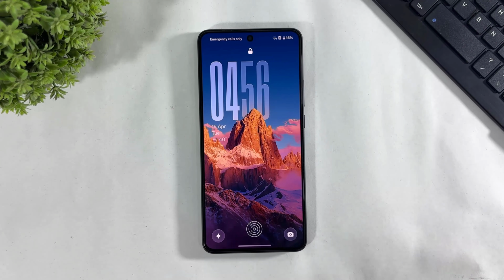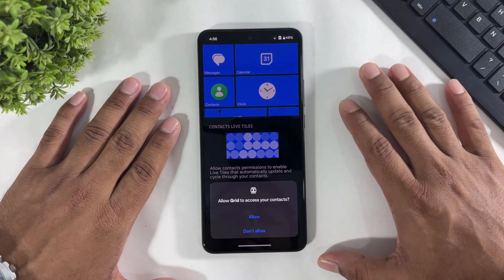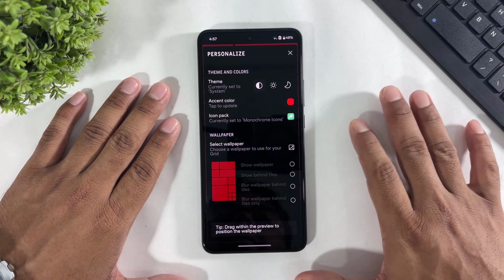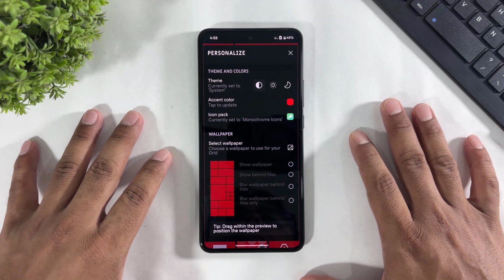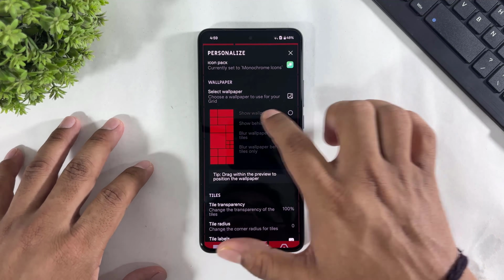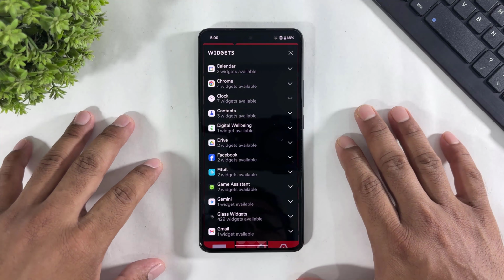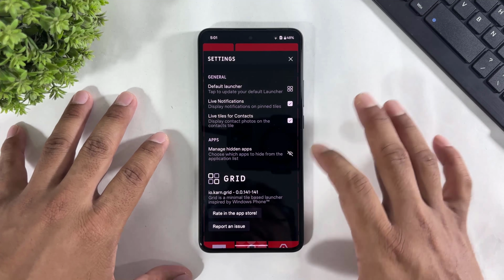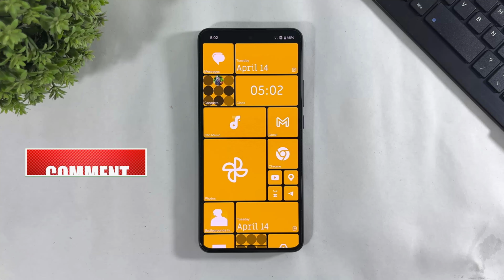Experience Windows Phone On Any Android | Best Windows Launcher For Any Android Device